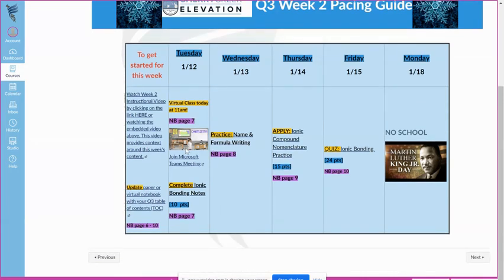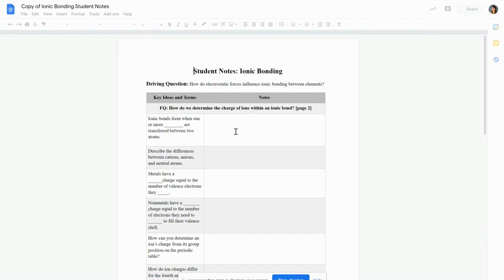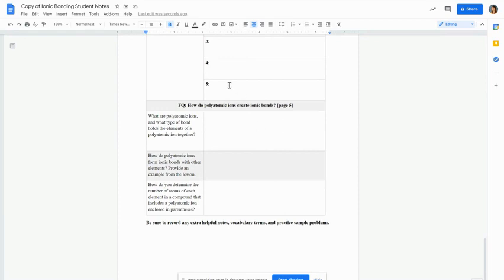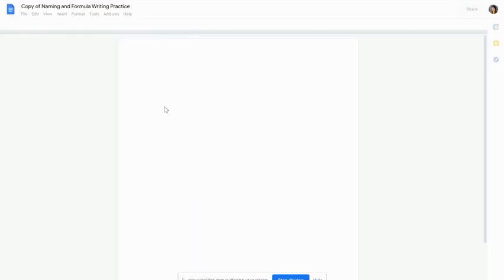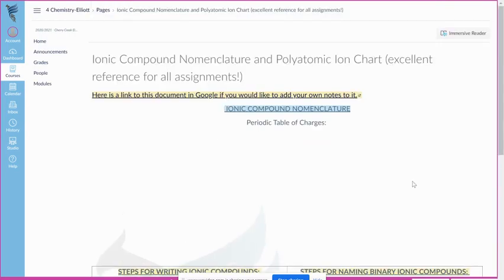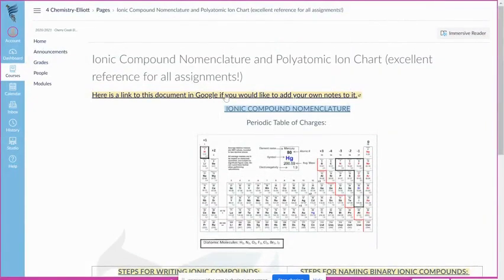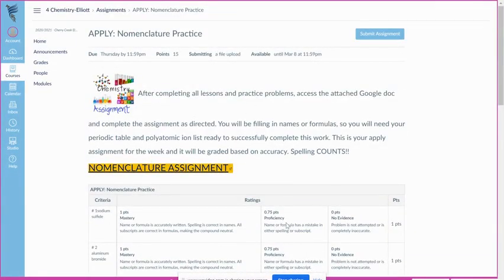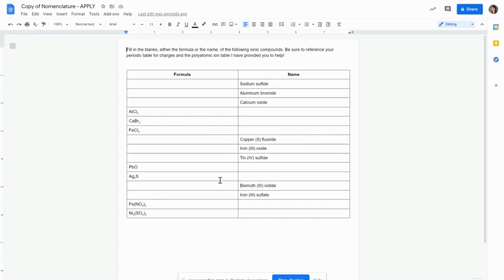Q3 Week 2 Overview